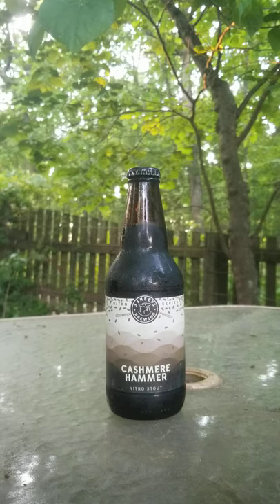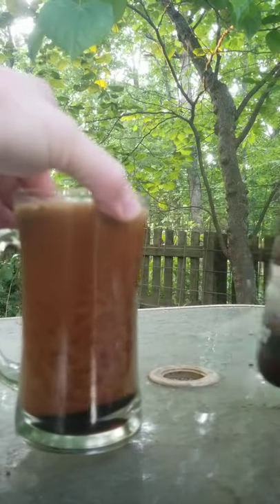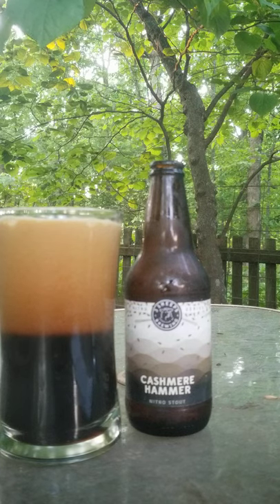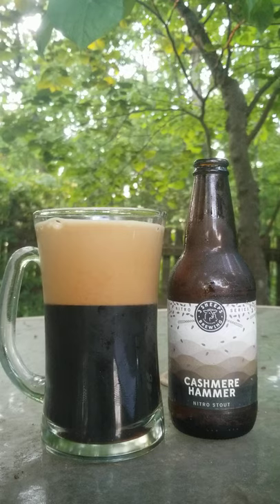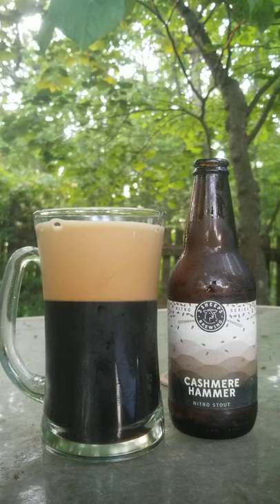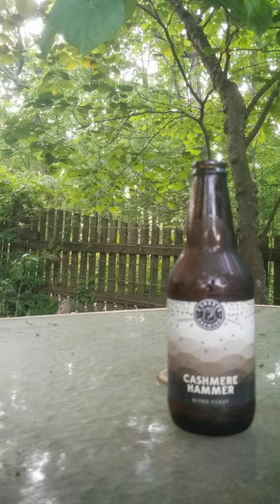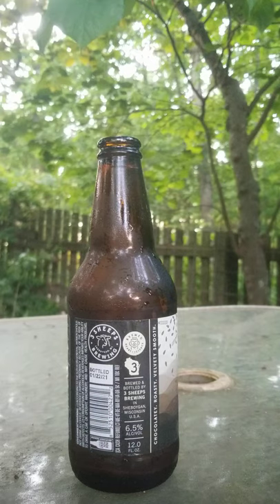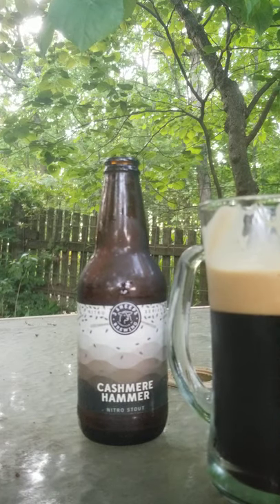Beer Review #3 Cashmere Hammer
Cashmere Hammer brewed by 3 Sheeps Brewing in Sheboygan, Wisconsin, a Nitro dry Stout